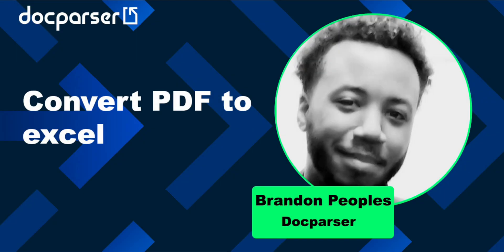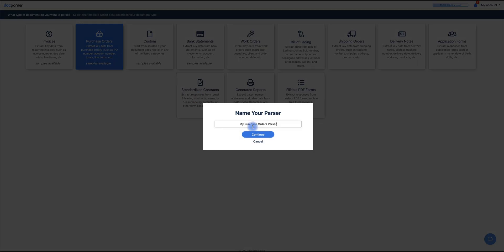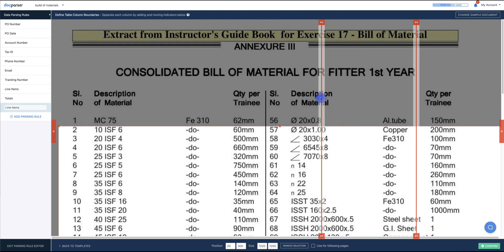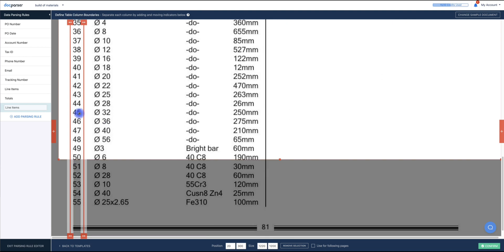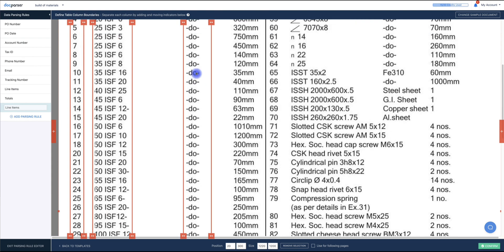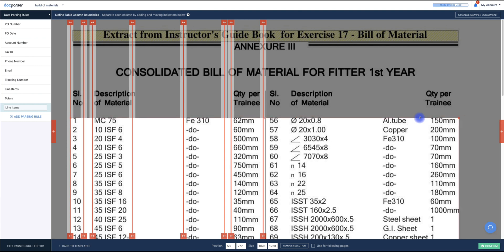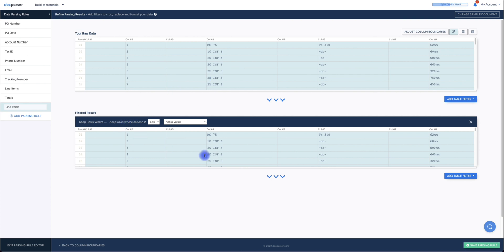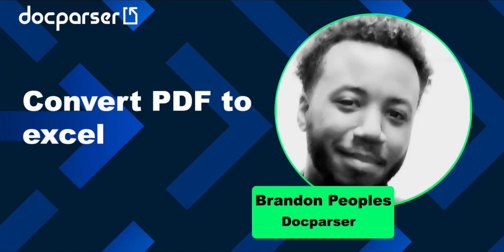Convert PDF to Excel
In this video, we'll show you how you can use Docparser to convert PDFs to excel. Convert PDF to Excel with Docparser. Learn more about converting PDFs to excel as a viable solution: ↩️

Docparser is a batch PDF to Excel converter that can convert transactional business documents such as Invoices, Purchase Orders, or Delivery Notes into structured data in real-time. However, our flexible parsing engine is capable of supporting any kind of PDF to Excel conversion.